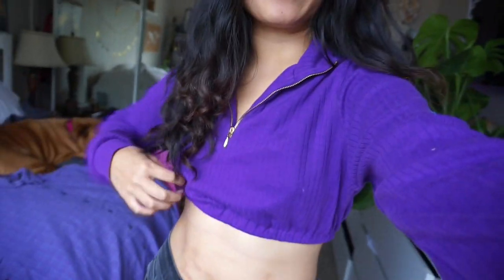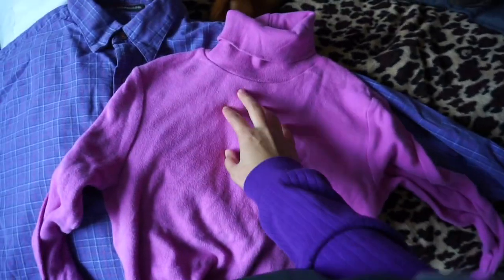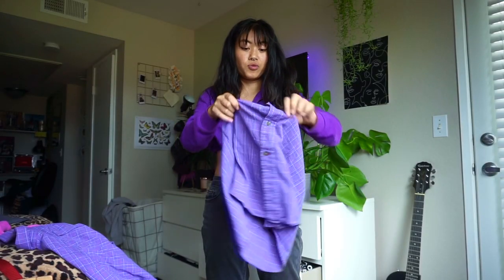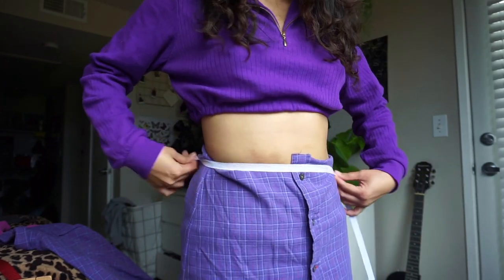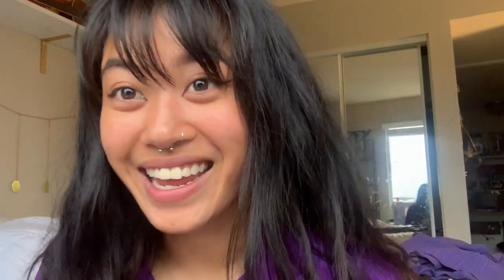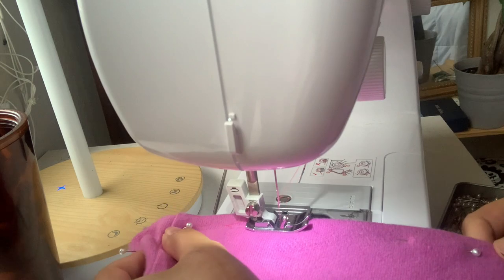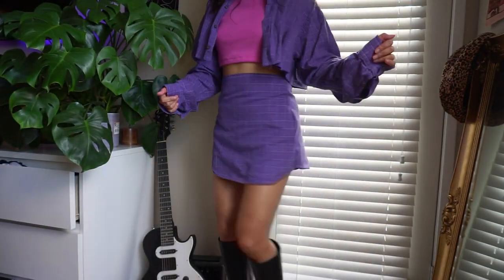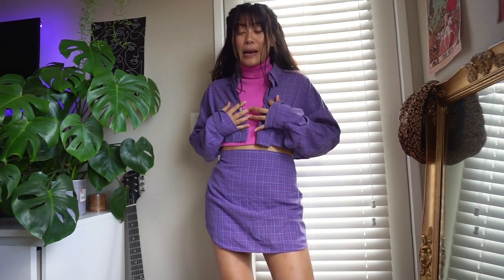Thrift Flipping an Outfit FOR MY BIRTHDAY ✨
Hello beautiful beings! 💛 Ya girl is turning 24!! 🎂 I am so happy with how this outfit turned out! Marking almost a year that I stopped buying fast fashion! I hope you enjoyed today's video, and please tag me if you decide to recreate this look yourself! Sending you all love, light and good energy ✨

HOLLA AT YA GIRL!